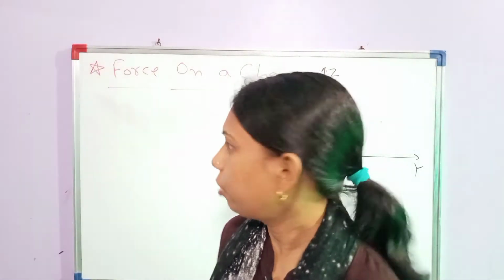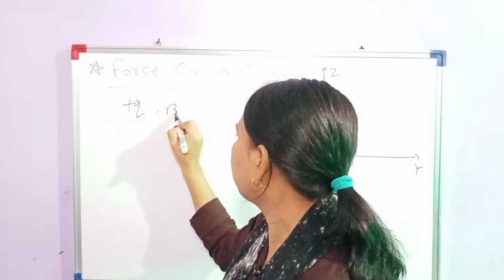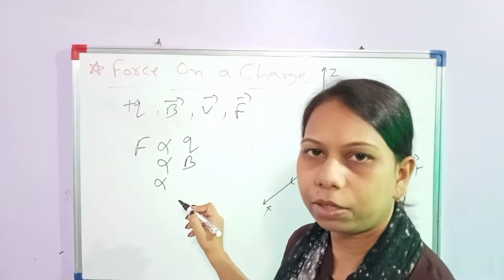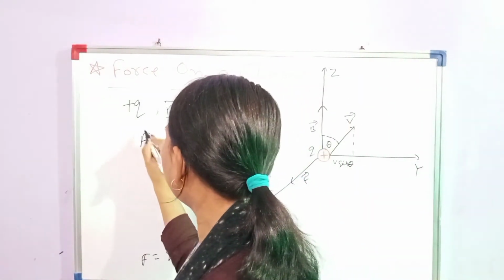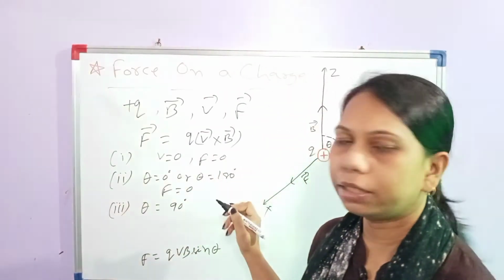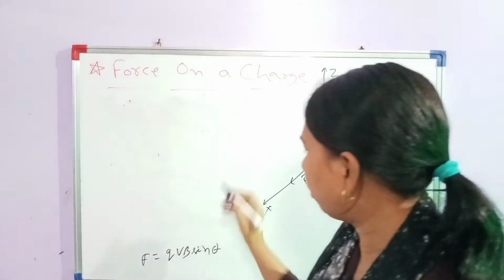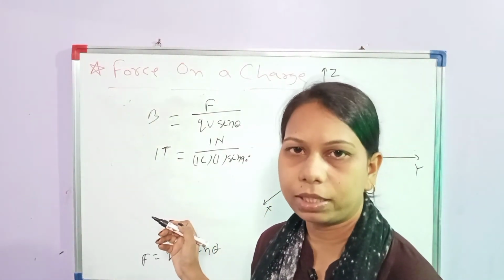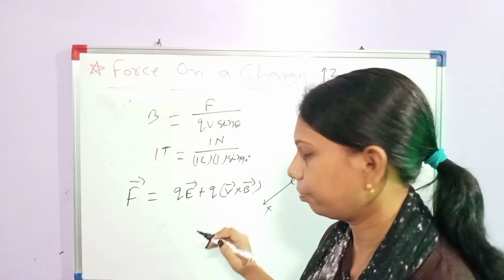Force on a charge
Force acting on a charge